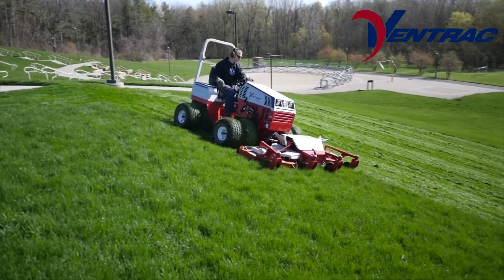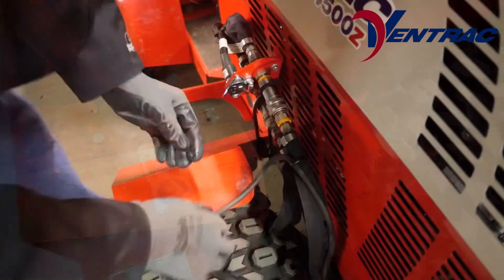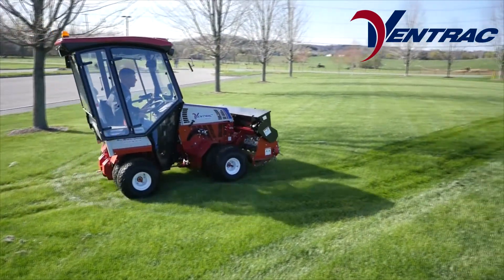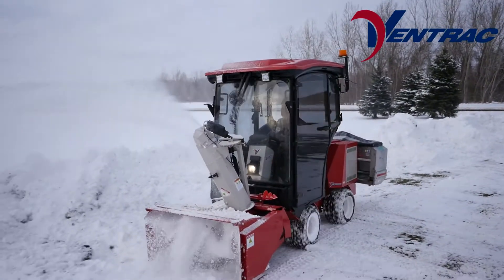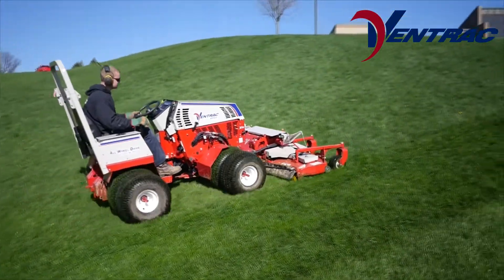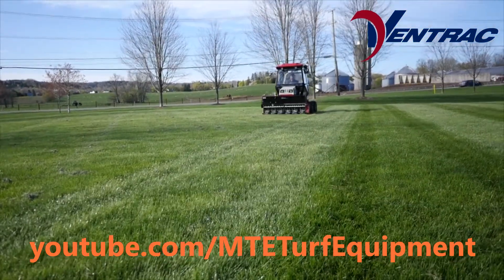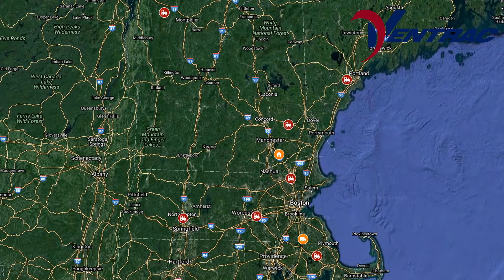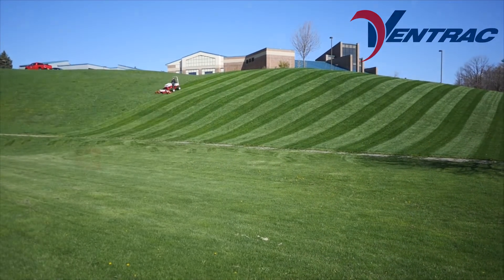Ventrac Tractors - The Most Versatile Tractor on the Market!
Come by your local MTE location or contact your MTE representative today!